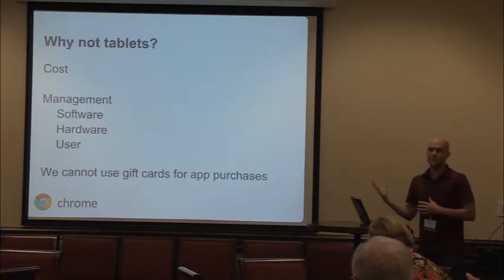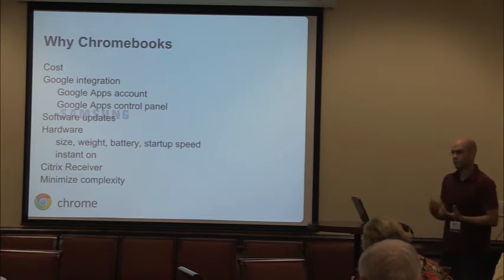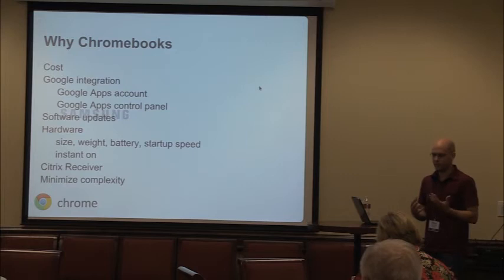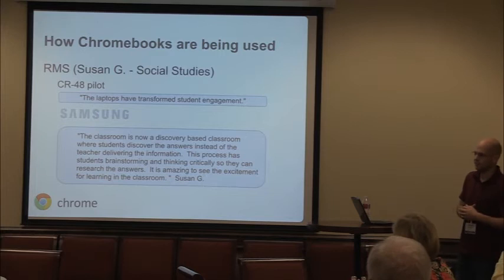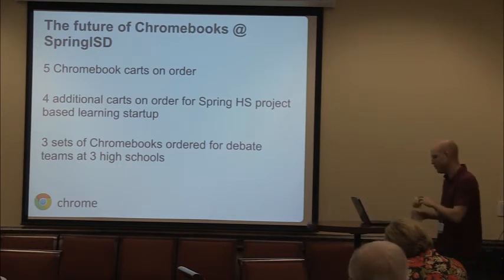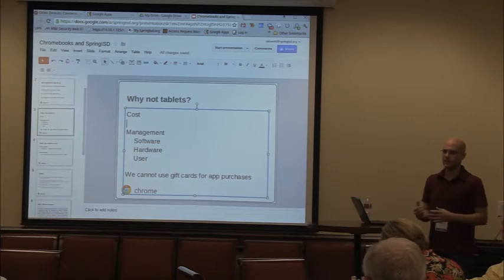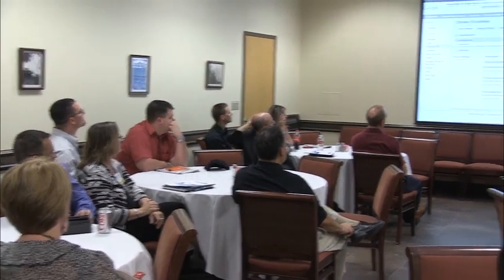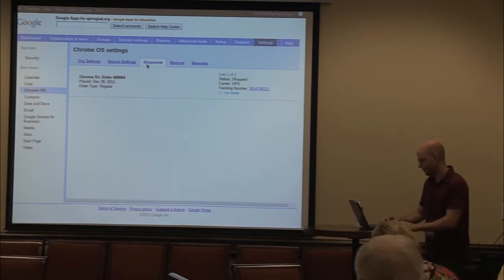Chromebooks 480p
2012 Texas CTO Panel Discussion
June 20-21, 2012
Austin, TX